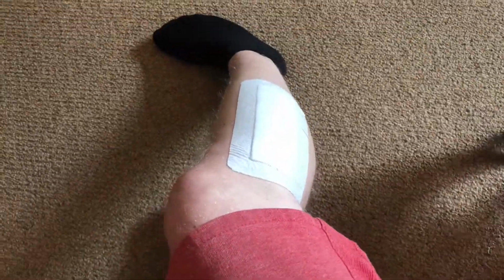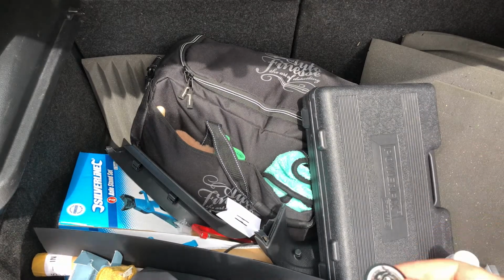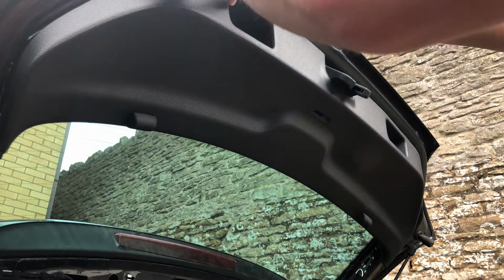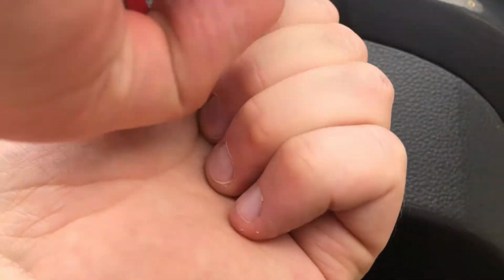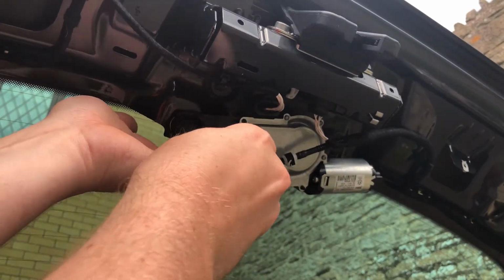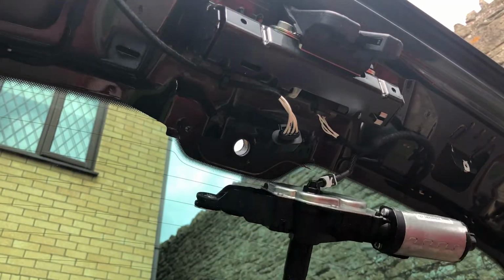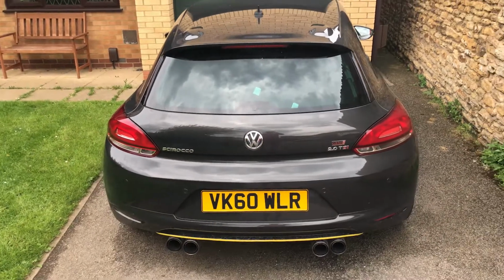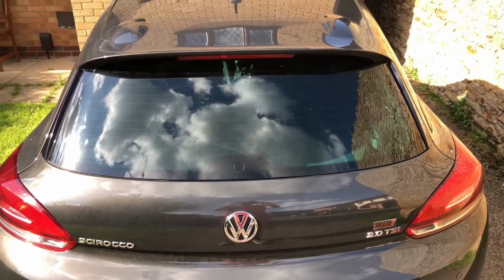VW Scirocco Gets A Wiper Delete - How To Guide - Kill All Wipers Kit!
This video will show you an indepth struggle of how to remove your rear wiper on a mk3 Scirocco!

Hey, LtZonda here. We're less than 20k away from 100k!!!